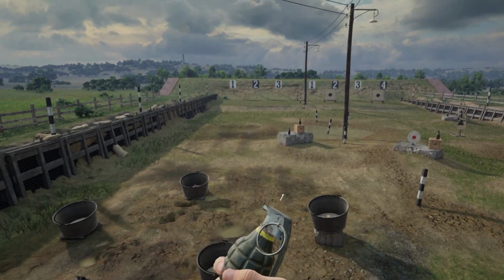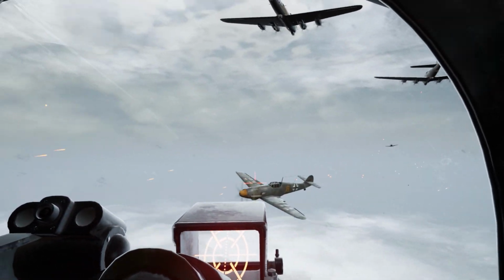Medal of Honor: Above and Beyond - The Final Preview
We take a final look at the single-player campaign of Medal of Honor: Above and Beyond, the VR revival of the long-running World War II-set first-person shooter, ahead of its release on December 11 for PC VR platforms.